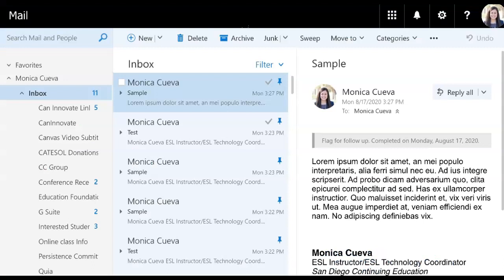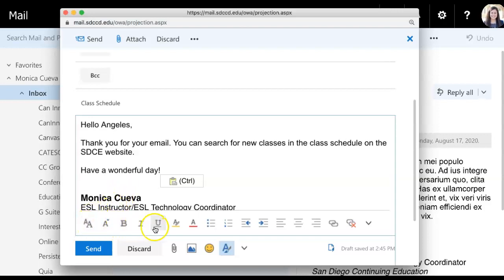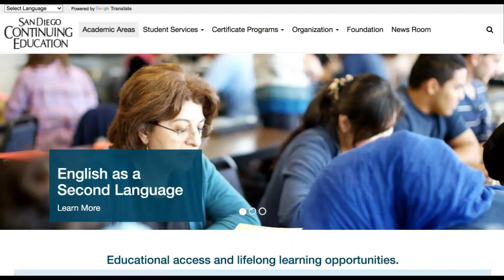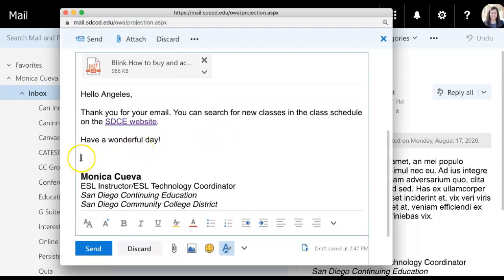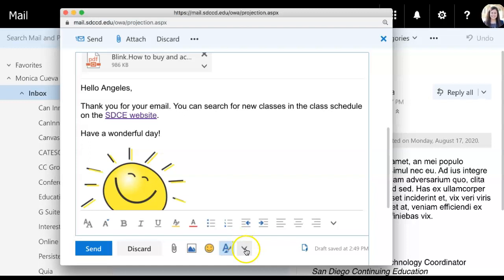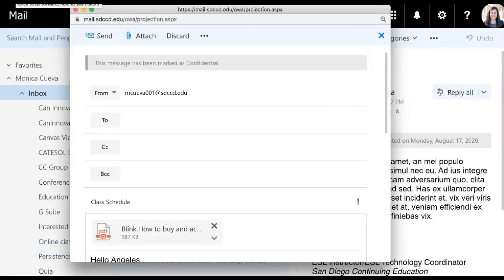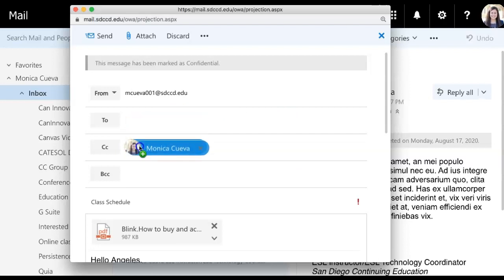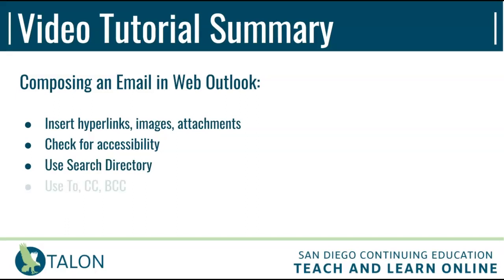Web Outlook Video 2: Composing an Email